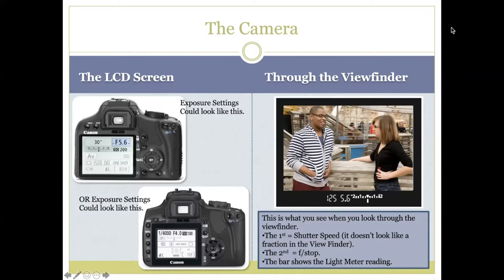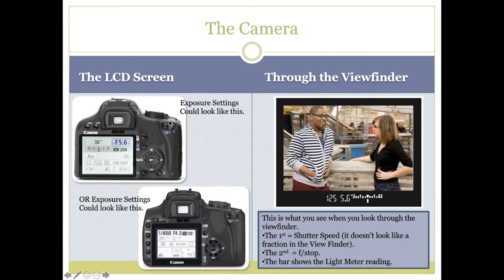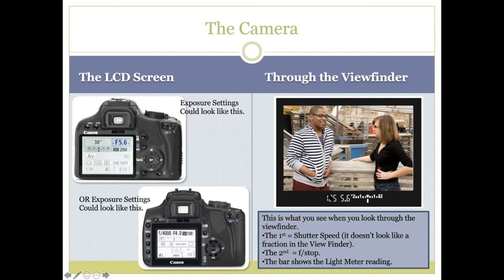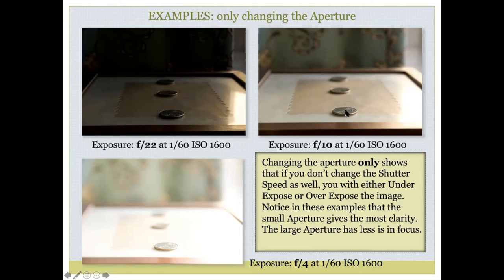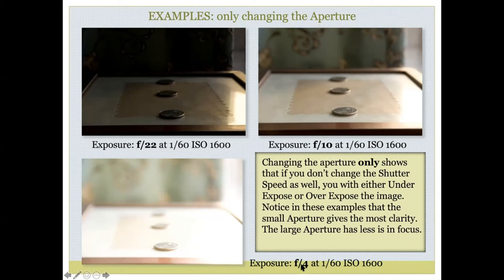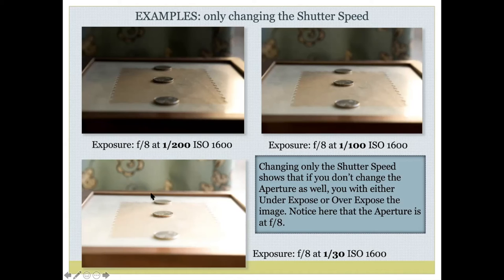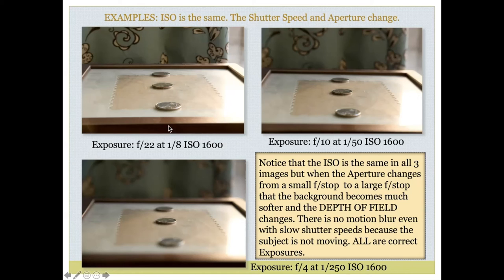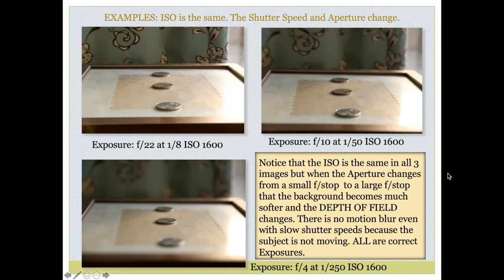Basic Camera Ops ALL 3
This video is for the photography courses I teach. It goes along with the PDF slideshow lecture. This portion only describes the function of all three main functions, the ISO, Shutter Speed and Aperture.